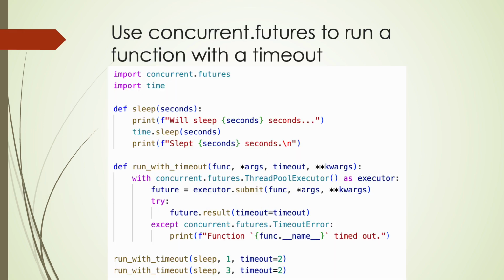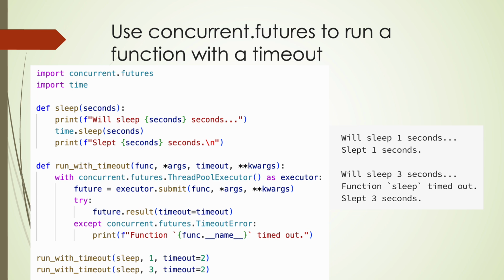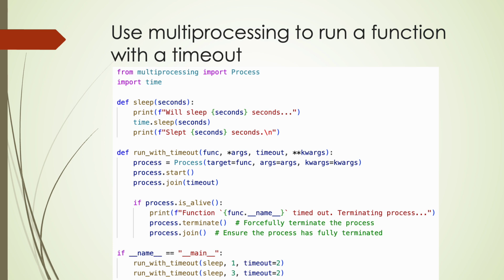How to Run Functions with a Timeout in Python (Python | Function